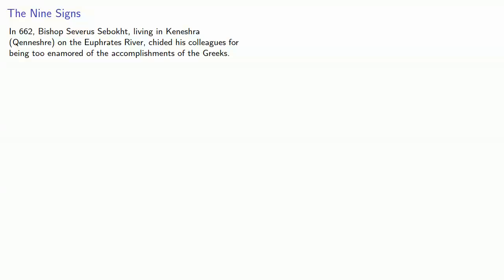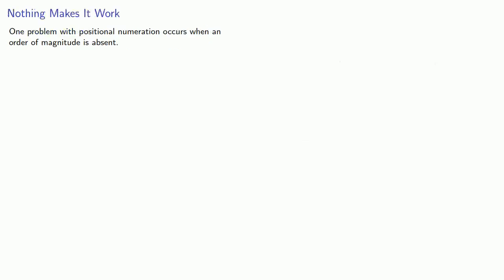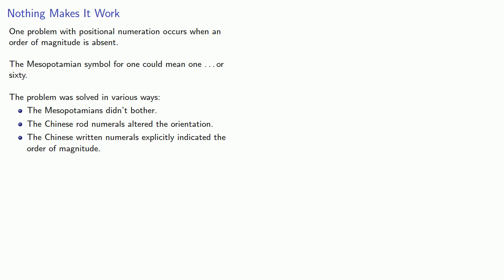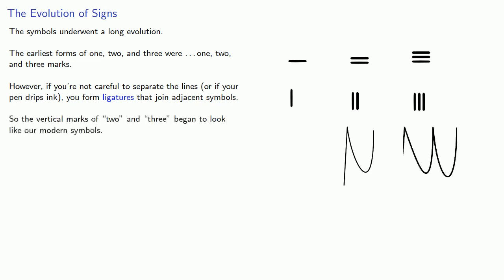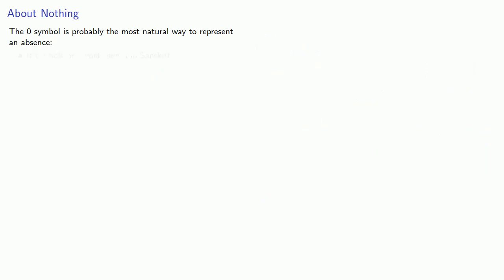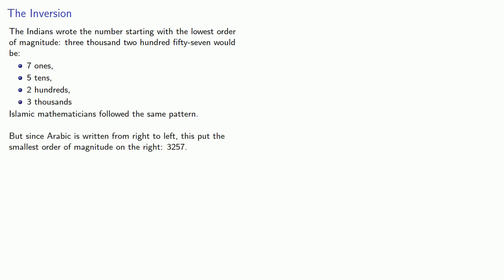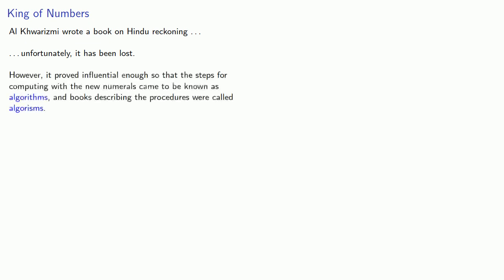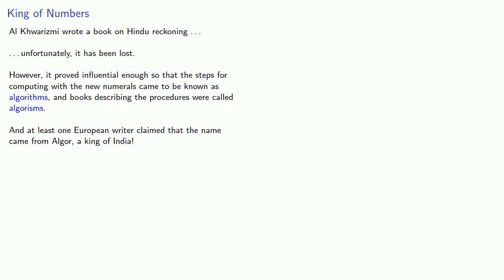The Hindu-Arabic Numerals: The Early Years